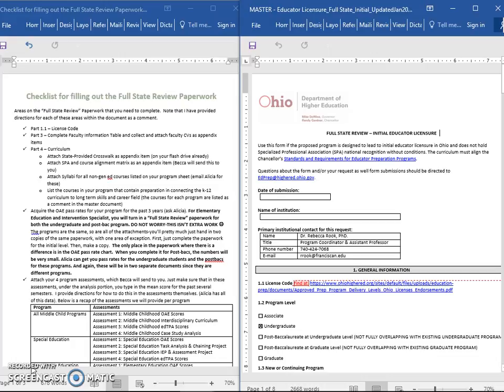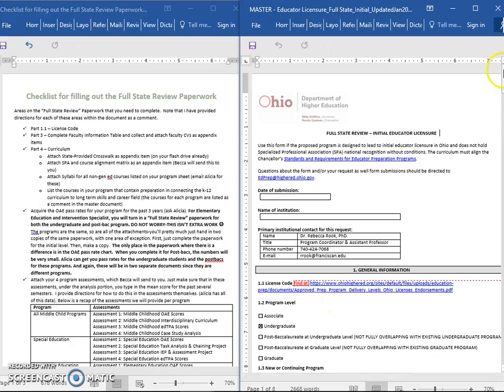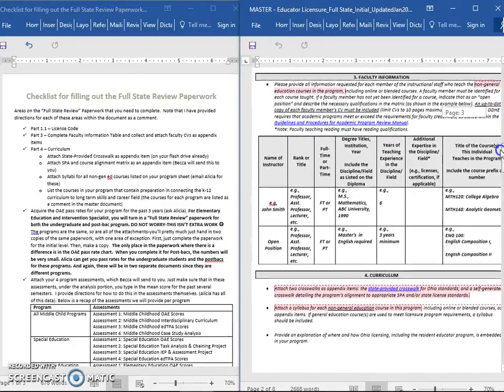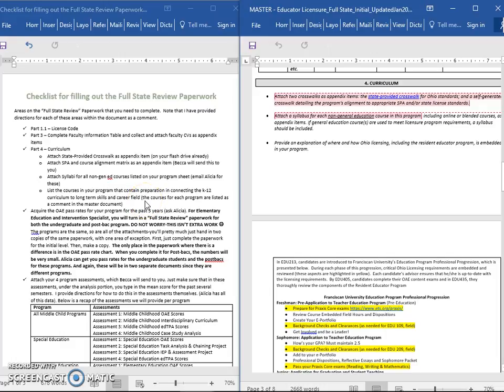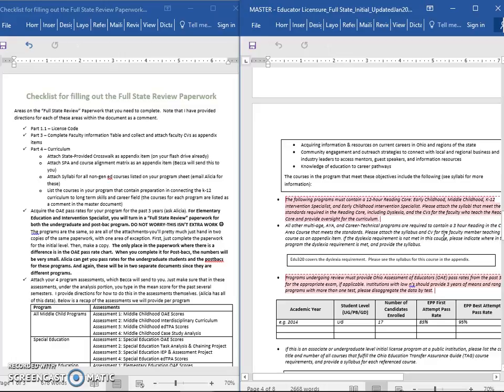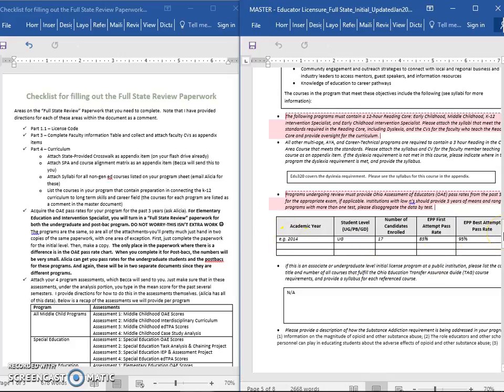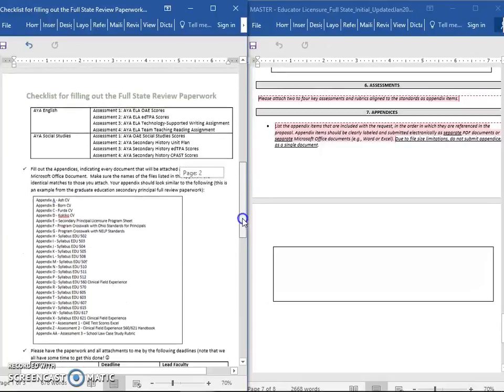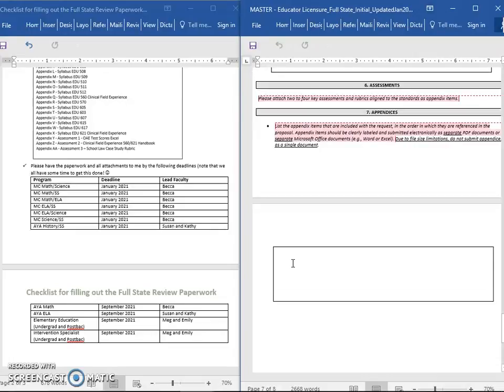Filling out the Full State Review Paperwork